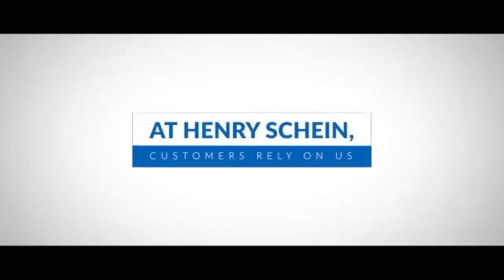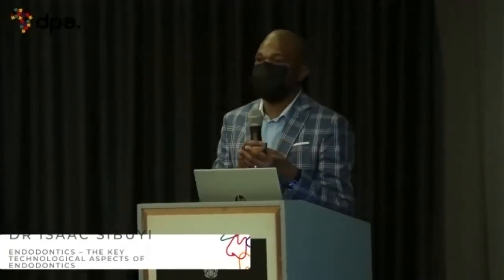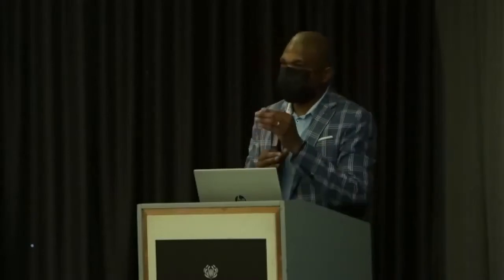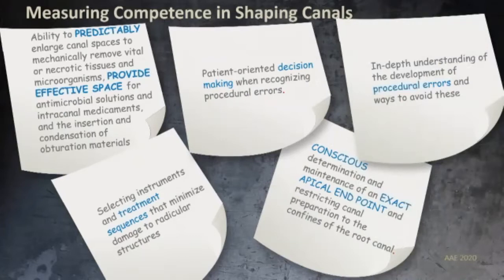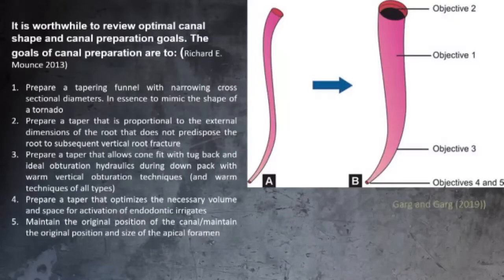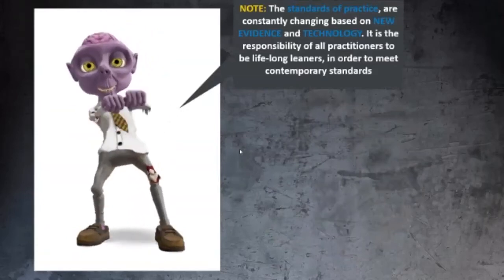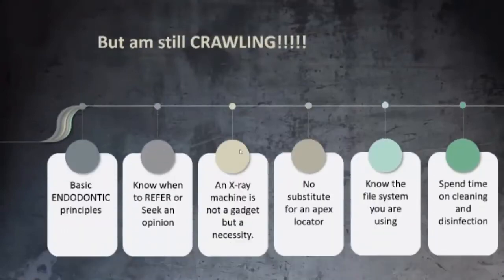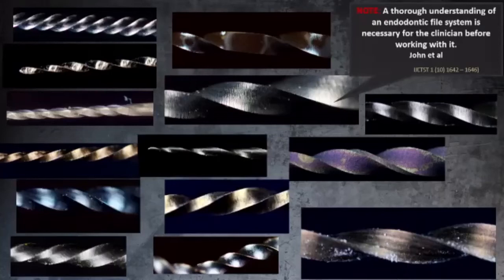2021 DPA Annual Conference: Dr Sibuyi Endodontics Workshop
At this year's DPA Annual Conference 2021, we were delighted to have Dr. Sibuyi from Wright Millners host his famous Endodontics workshop to kick start the day.

This footage was taken from the Live Stream of the event so we hope you enjoy the show.

YouTube - Dental Professionals Association SA